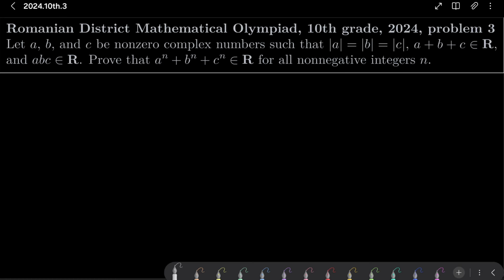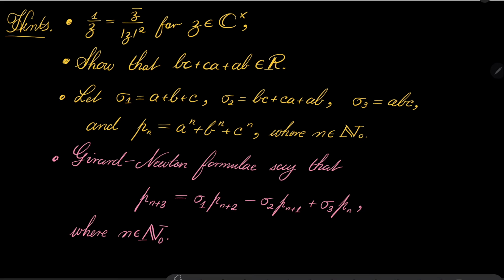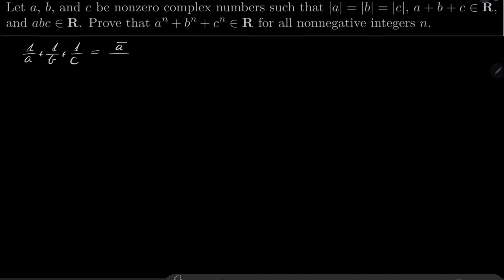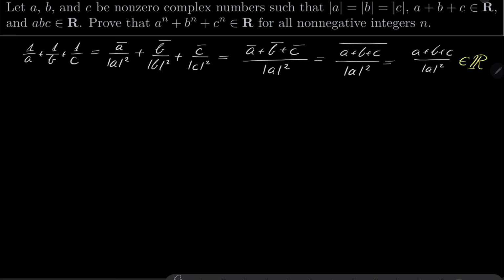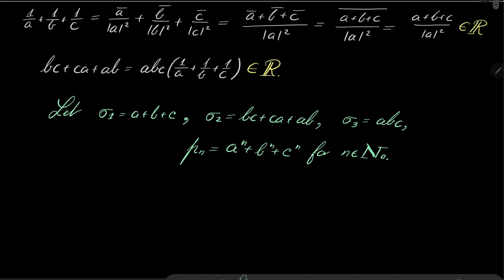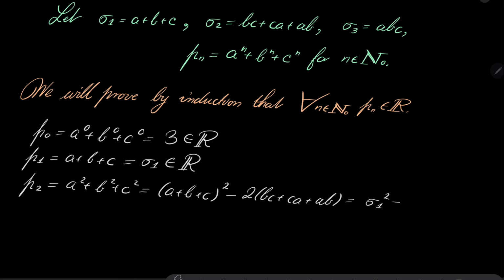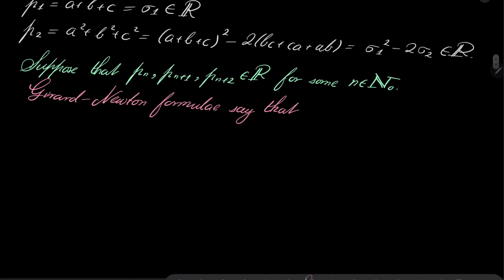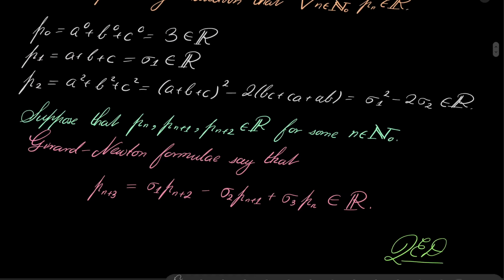Romanian District Mathematical Olympiad, 10th grade, 2024, problem 3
Showing that the sum of powers of complex numbers is always real, under suitable conditions. We make use of the mathematical induction and of Girard-Newton formulae. This problem was given to 10th graders at the Romanian District Olympiad, 2024.